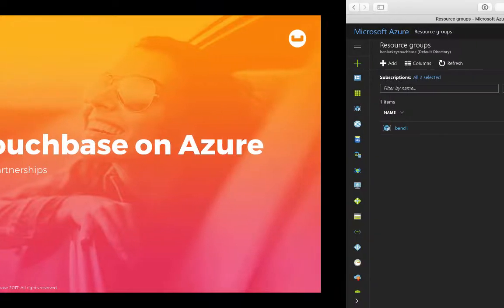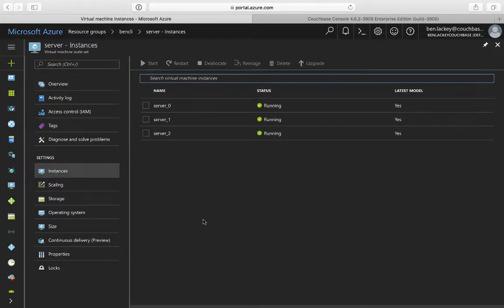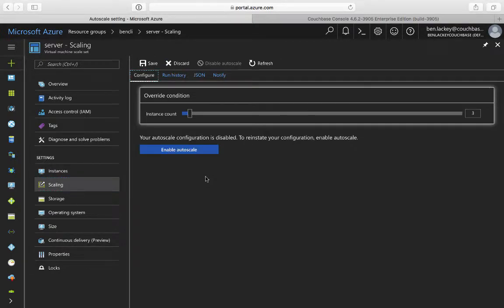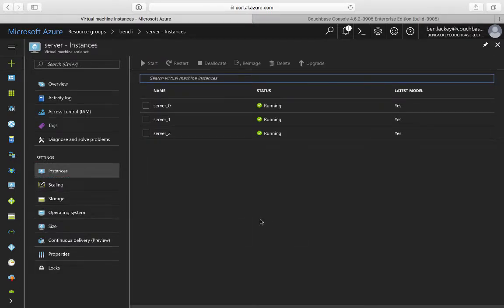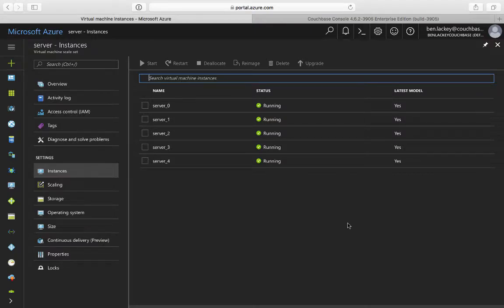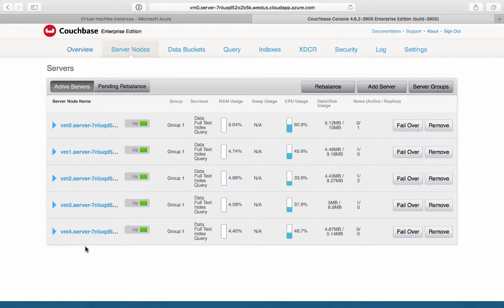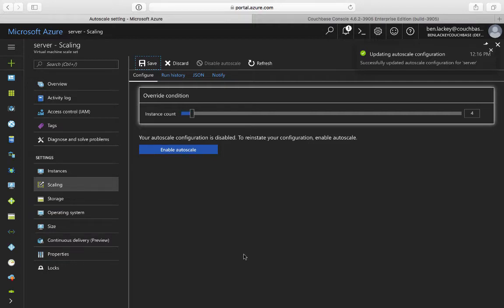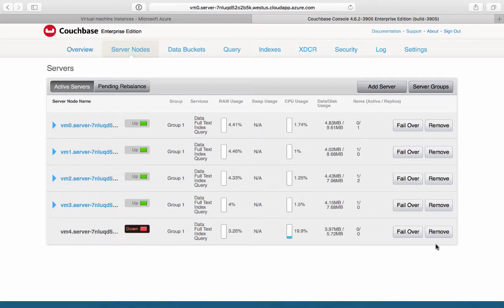Scaling Couchbase on Azure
In this video I show how to scale a Couchbase cluster that is running on Azure both up and down.  It's really easy!